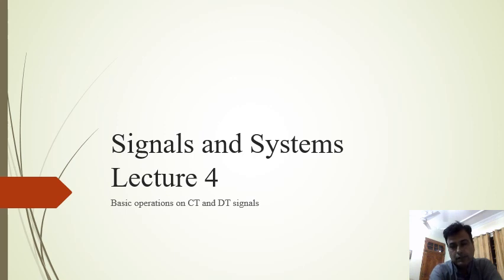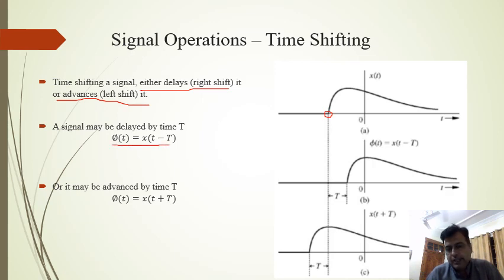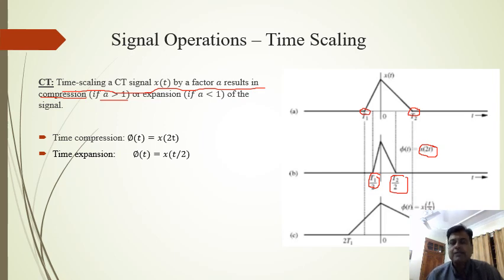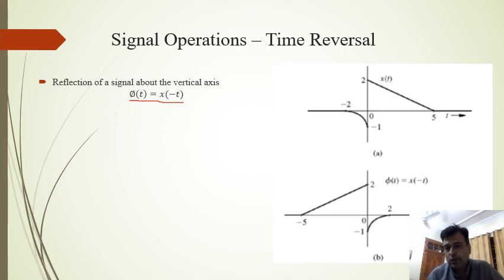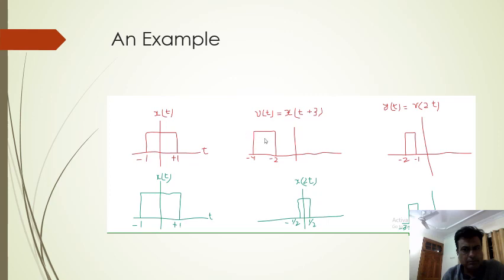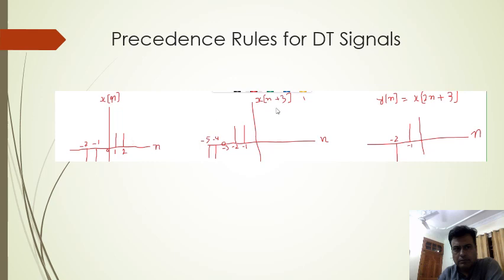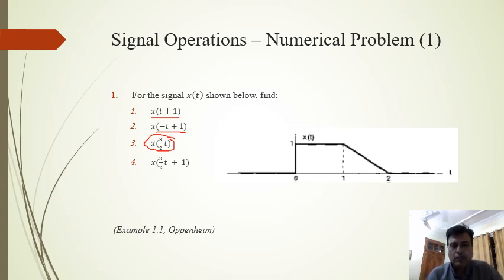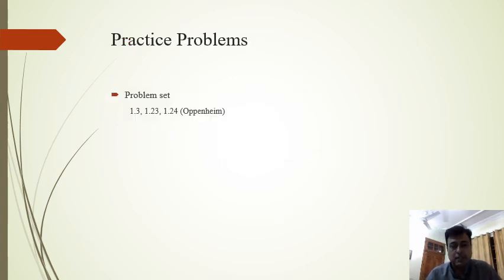Lecture 4 Basic operations on signals..Time Shifting, scaling and reversal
This lecture includes a discussion on some basic signal operations, namely Time Shifting, Scaling and time reversal